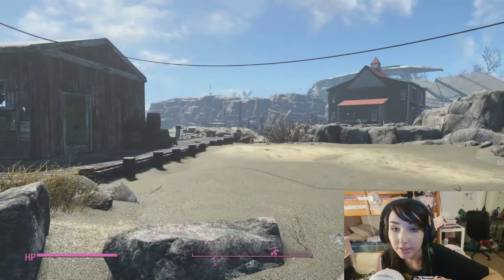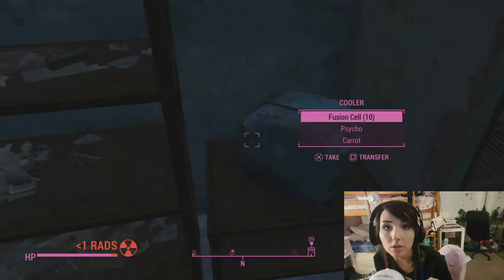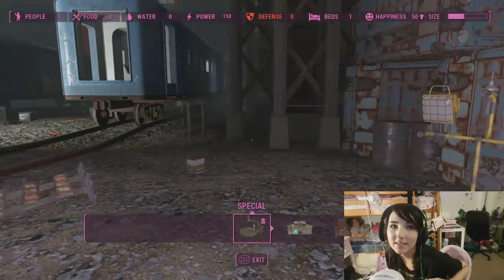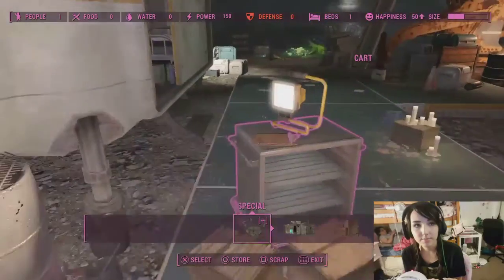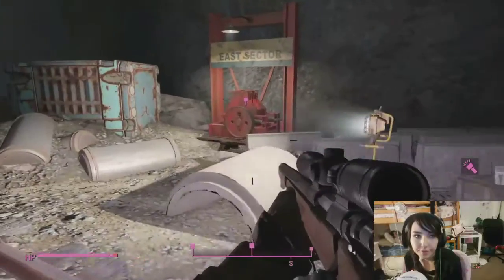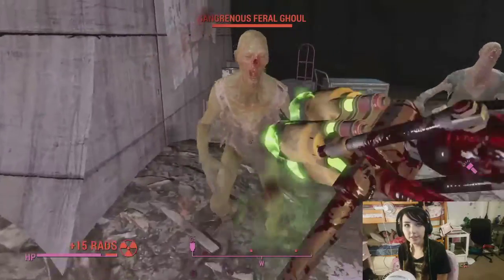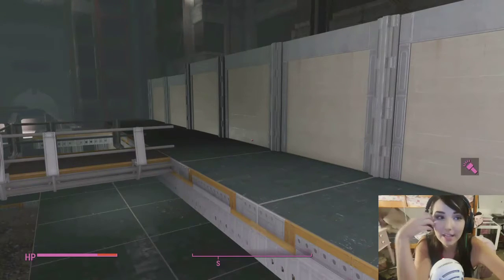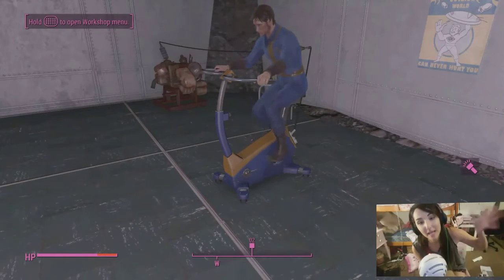FALLOUT 4 VAULT TEC DLC| LET'S PLAY & REVIEW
This week, I made a combo Review/Let's Play of the newest Fallout 4 DLC! Hope you enjoy!